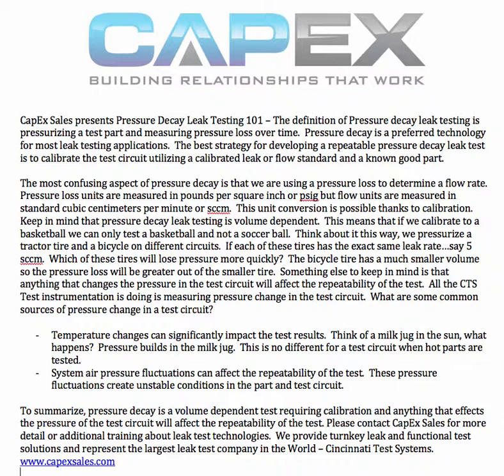Pressure Decay Leak Test 101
In this audio video, Russ Sorrells from CapEx Sales defines pressure decay leak testing and offers some examples of the use of the technology.